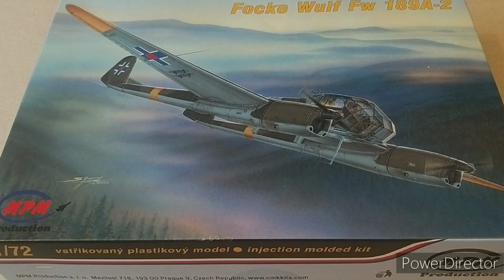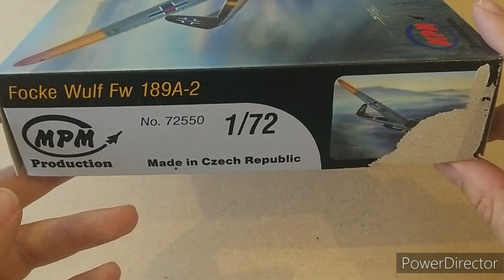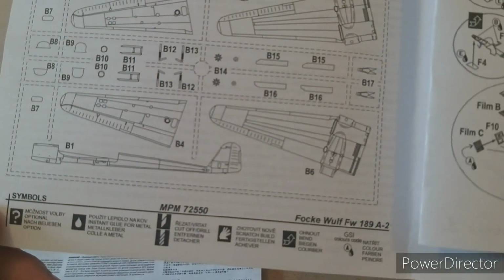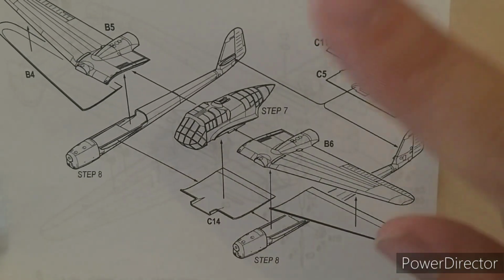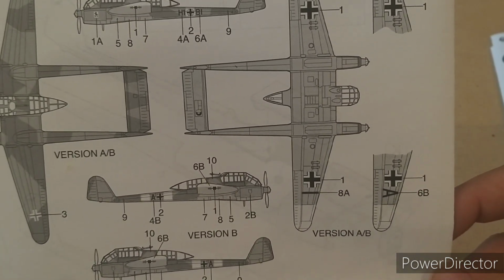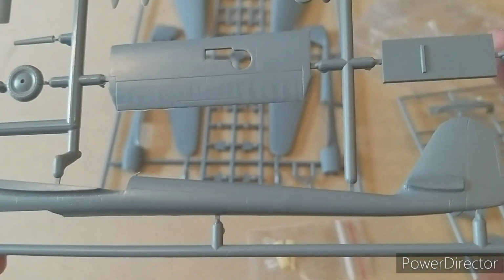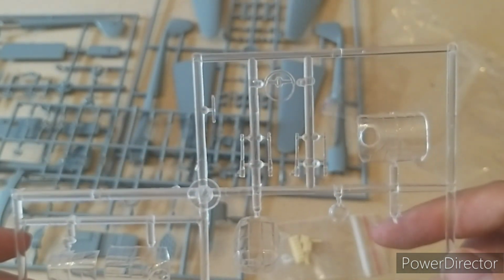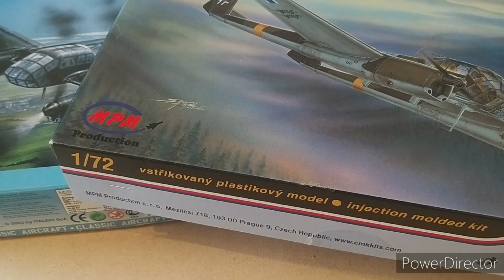Unboxing, MPM (Italeri's) 1/72 Fw189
hello, welcome back to another unboxing video, this time of MPM's Fw189 Uhu, and as a bonus, a comparison with Italeri's reboxing